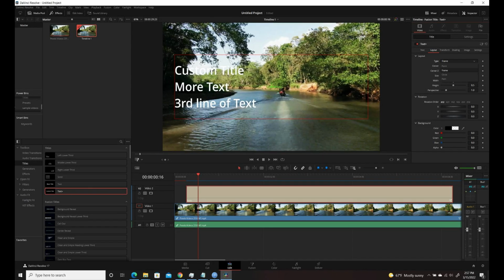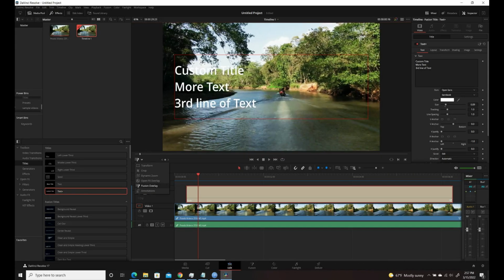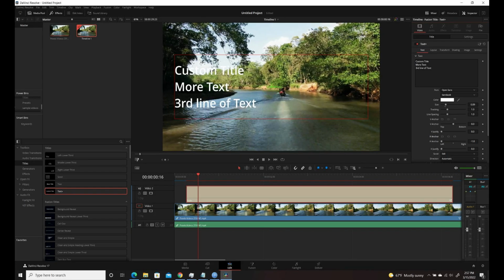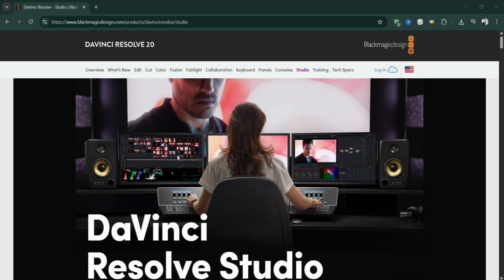How to Change Text Position in DaVinci Resolve (Easy Fix)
Need to move text to the perfect spot in your video? 🅰️🎬 In this video, I show you how to change text position in DaVinci Resolve, step by step.

You’ll learn multiple ways to reposition text ⚙️, including using the Inspector panel, on-screen controls, Transform settings, and Fusion tools. I also explain how to align text precisely, animate text movement, and fix common positioning issues.

This tutorial is perfect for beginners, YouTubers 📹, video editors 🎥, and content creators who want clean, professional text placement in DaVinci Resolve — no plugins required!

Watch till the end for alignment tips and text animation tricks ✅.